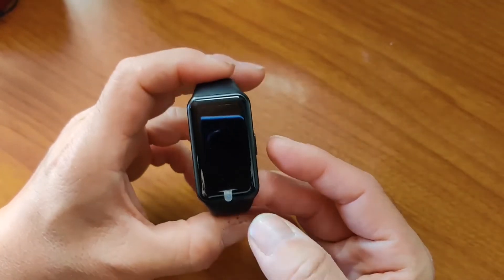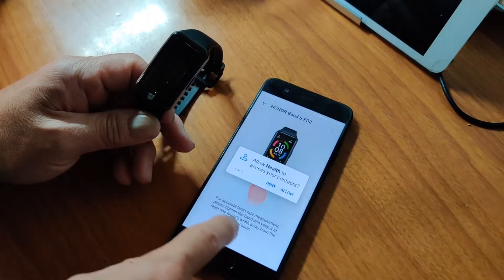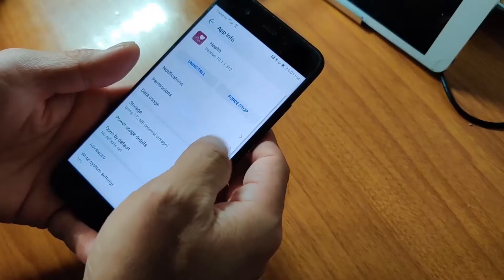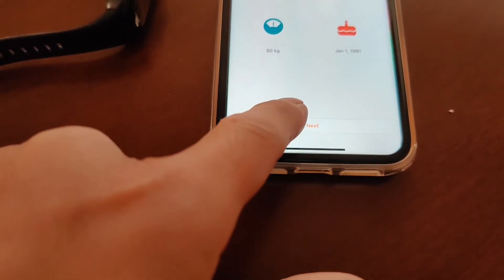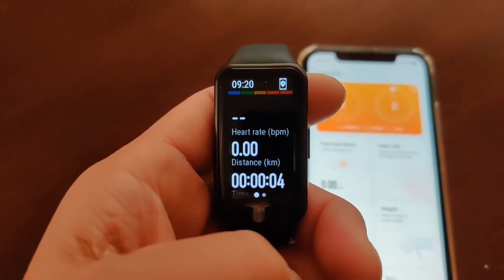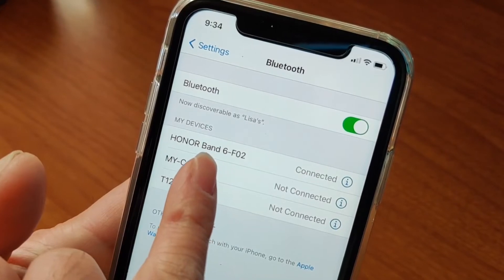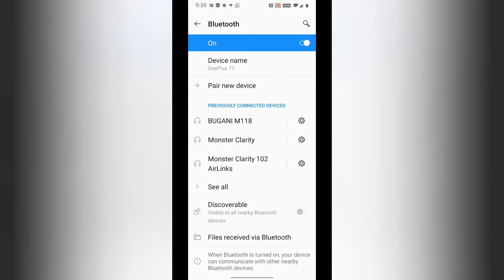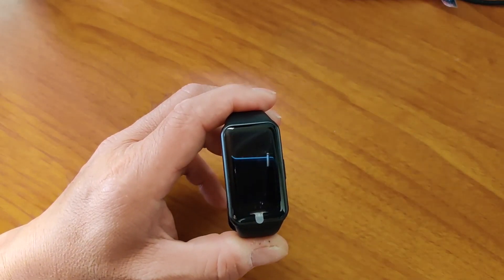Honor Band 6 No GPS Signal issue with Android but work with iPhone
I got this new Honor Band 6, Very excited because of the large size display. it's a fitness band, not a watch and it has such a large band.  for the most part, it works well, however I'm having issue connecting the GPS to my phone. It does not have built in GPS, but it use the connected GPS to track the routes.  This video will layout the issues I'm having.

Interestingly enough, I try it on my sister's iPhone and it does work, but when pair back to my Android phones, it does not. OnePlus 7T and Huawei P10.

What I have found between the 2 is with the iPhone, there is a Honor Band 6 listing under the Bluetooth setting, where there is none on the Android phone, but it is connected through the Huawei Health App.